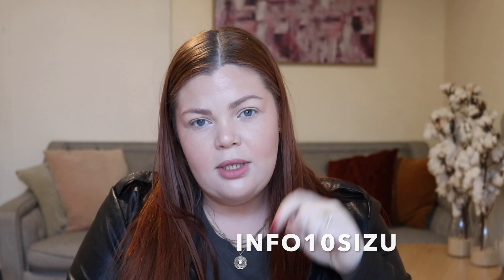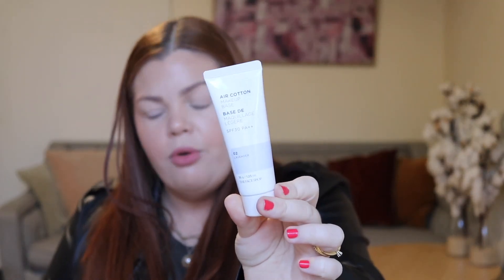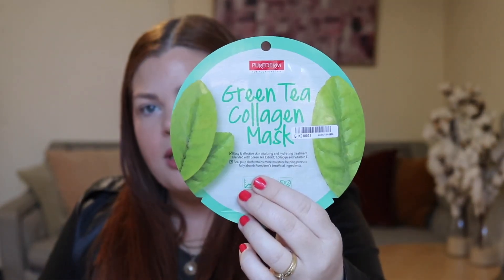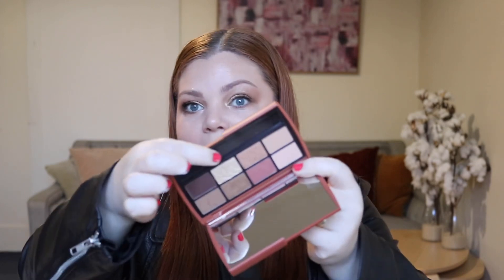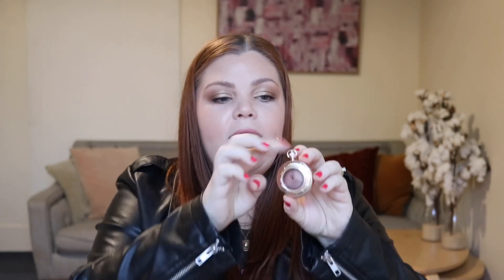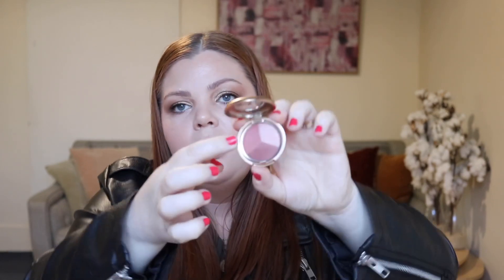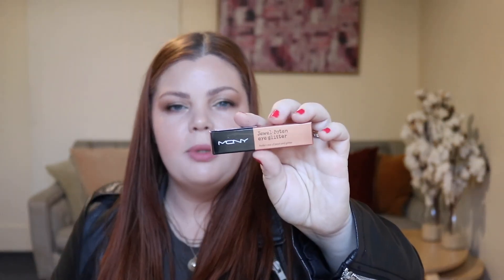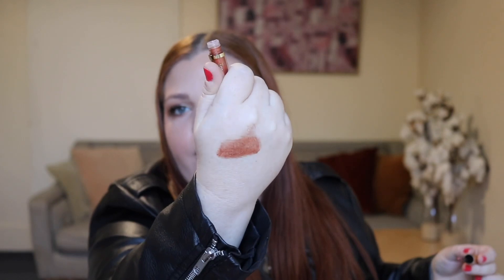K-Beauty Haul// PR Unboxing// Stylevana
Stylevana is a one stop shop for Asian Fashion and beauty products online.

Other Makeup Worn:
RiRe Real Star Cushion 23
Apieu Heart on the Cheek Cream Blush
22 Chosungah Fix me up and Shading

🎧  Tea-Syrup